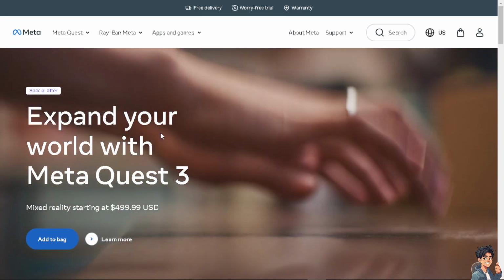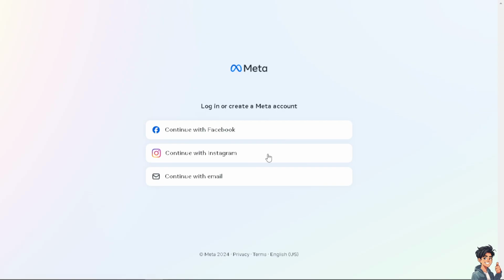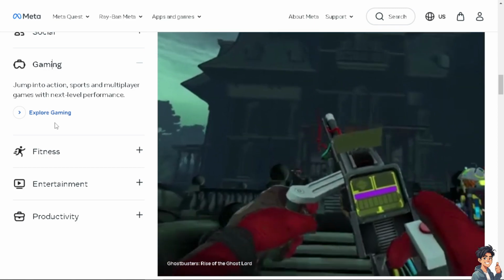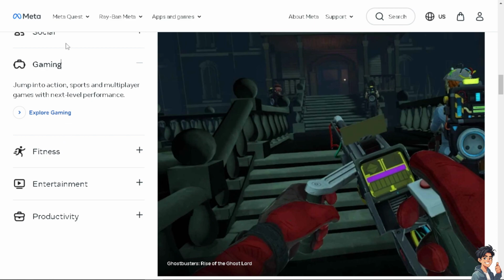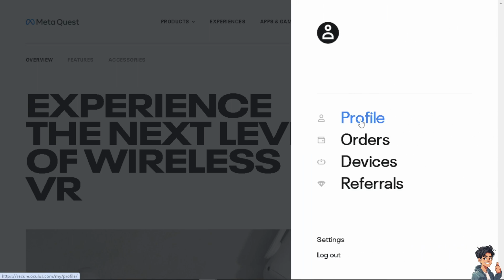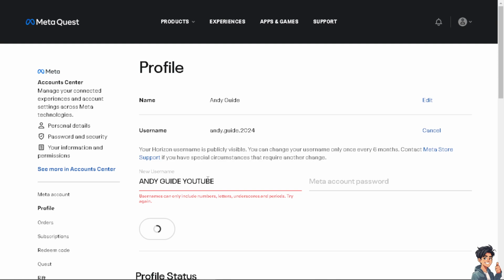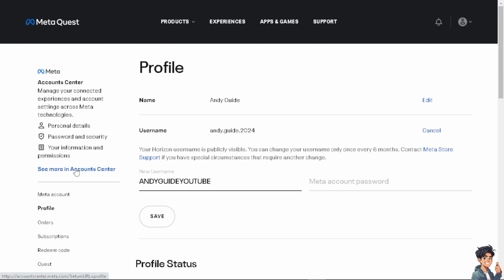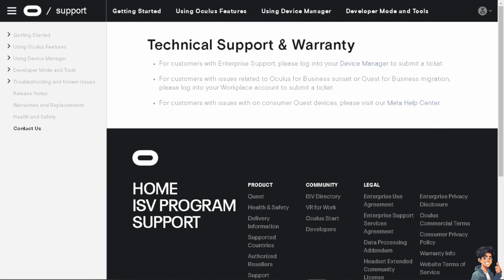How to Change Your Oculus Quest 2 Username (Full 2024 Guide)